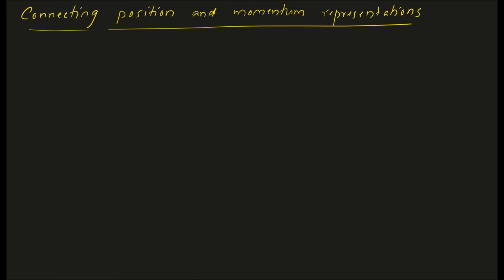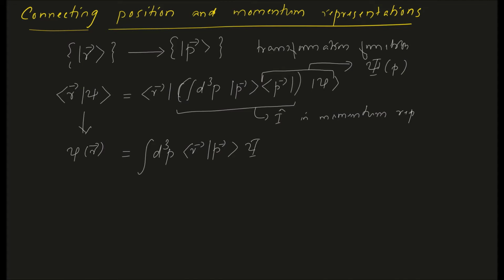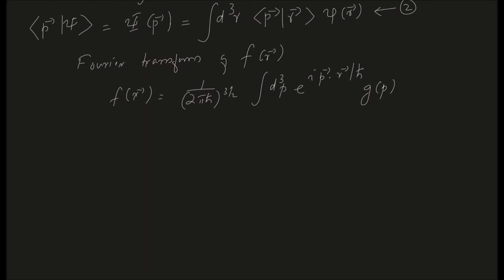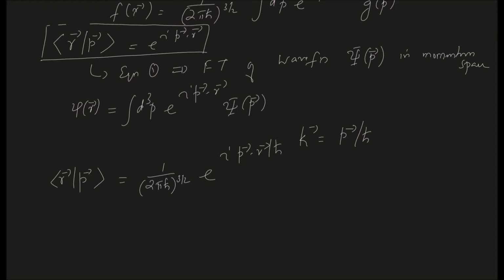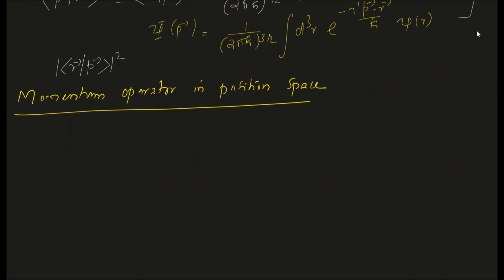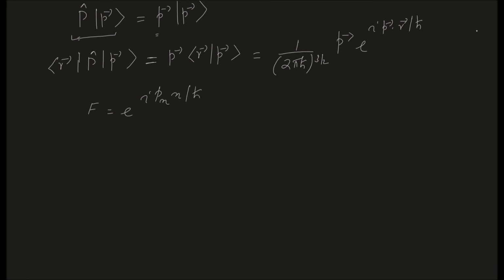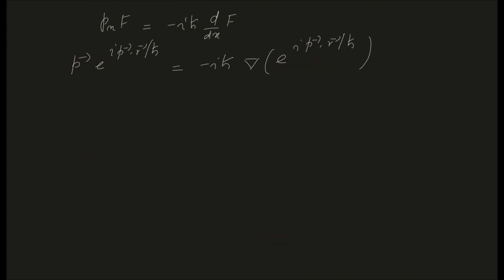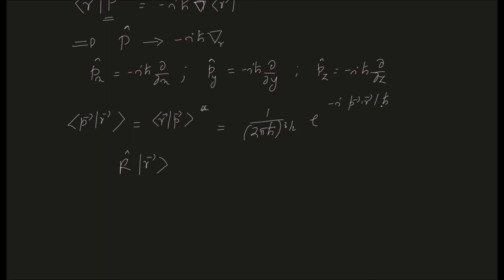Quantum Mechanics II_ Lecture 8_Transformation between position and momentum representations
@6.10; please read it as exp(ip.r)/hbar
somehow I missed hbar in denominator.
@7.24: again hbar in the denominator is missed. it should be Integral (d^3p e^(ip.r)/hbar times momentum wave function.